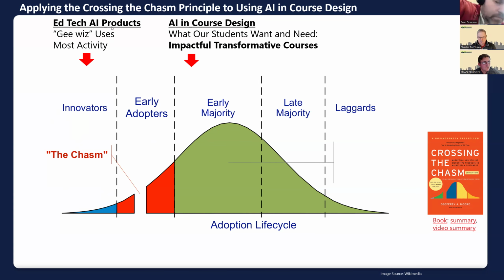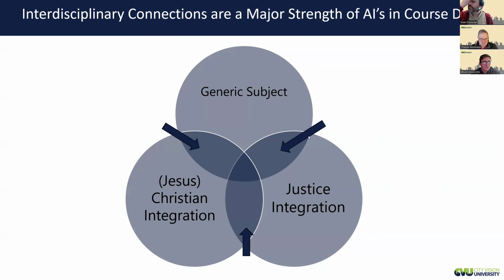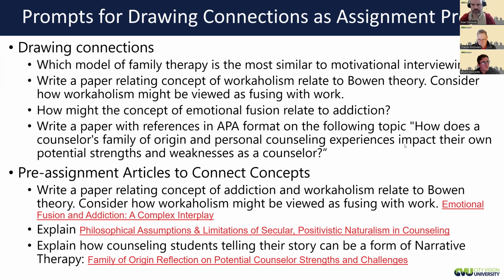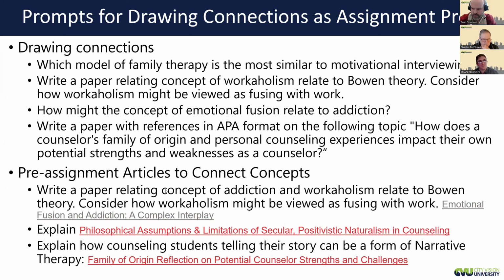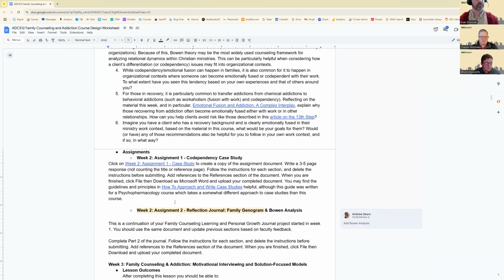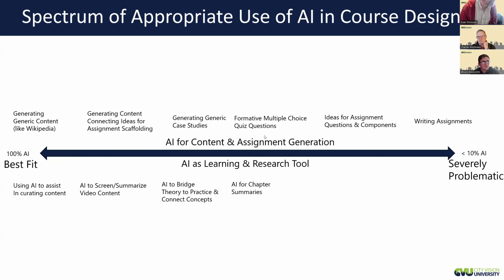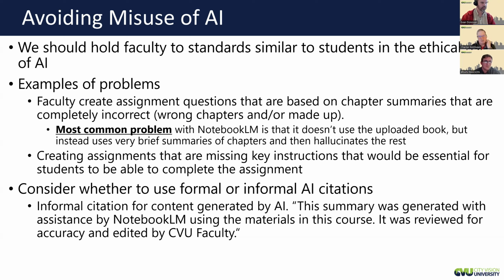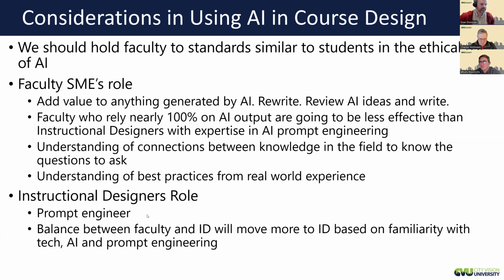Tips and Prompts for Using NotebookLM in Course Design